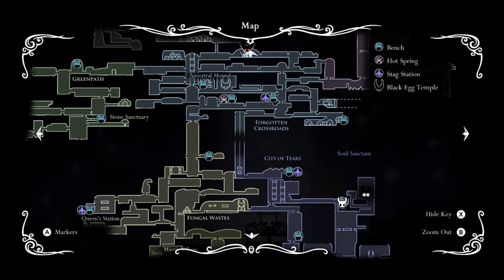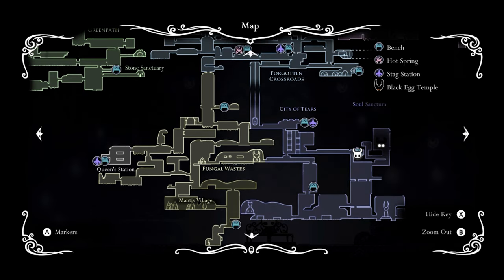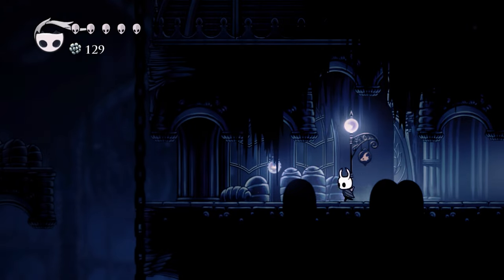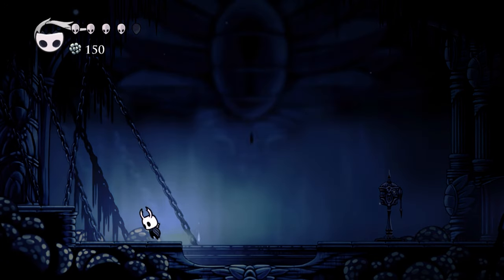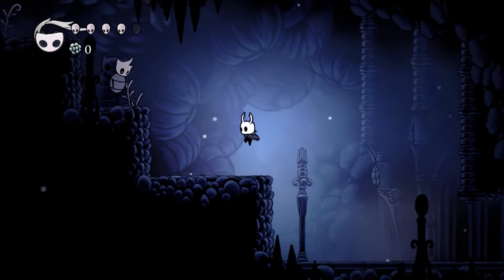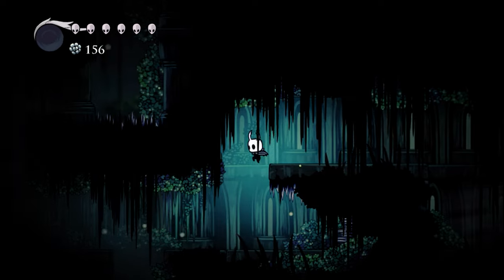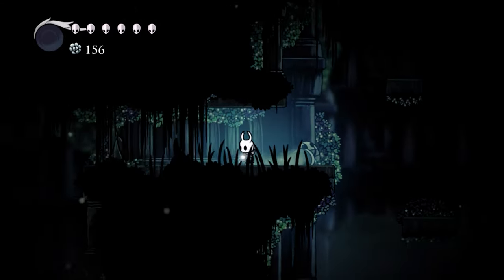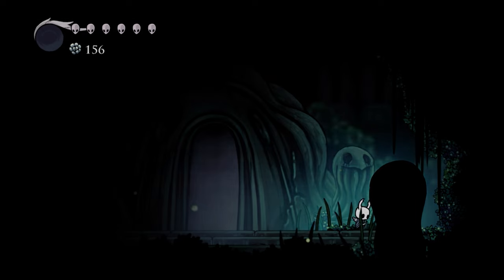Having 6 Hearts is Considered “Fancy” | Episode 23 - Hollow Knight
Hello everyone. I had a really nice birthday on Monday, and a much needed break. I'm really happy with the progress I made in this video.  I will be picking specific screenshots from my videos to choose for the thumbnails  from now on. That way they are not just a random screenshot from the video.

Chapters:
0:00 - Intro
0:20 - Planning where to find secrets
0:54 - Grinding for the elevator
3:36 - Secret on the left side of the elevator
5:16 - Juice shard
6:29 - The next secret?
8:10 - Greenpath
14:45 - Stone Sanctuary
16:04 - Acquiring my 6th heart
17:48 - OMW to the hard parkour
18:16 - Mini boss [Massive Moss Charger]
21:35 - Parkour
23:36 - Grub save
25:43 - Another juice shard
28:00 - Outro